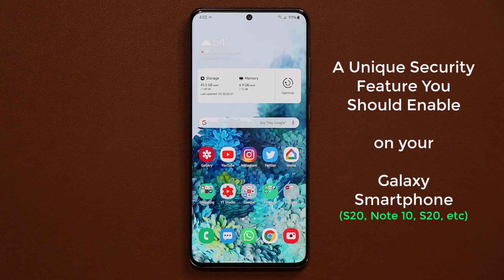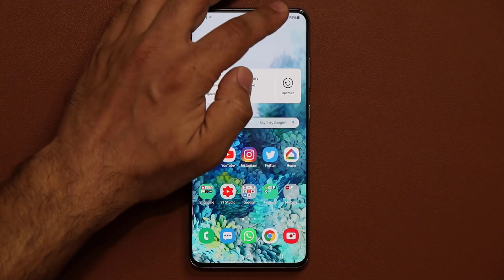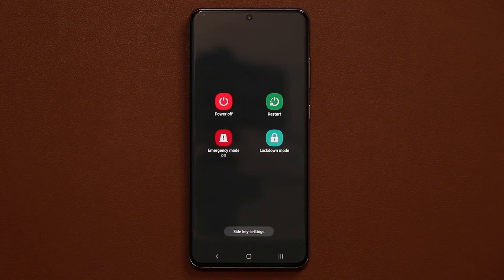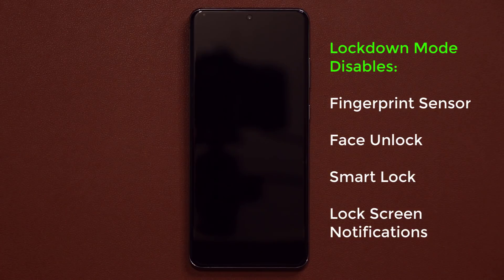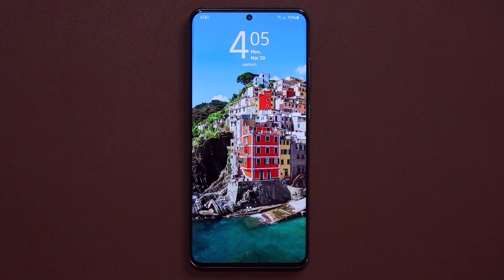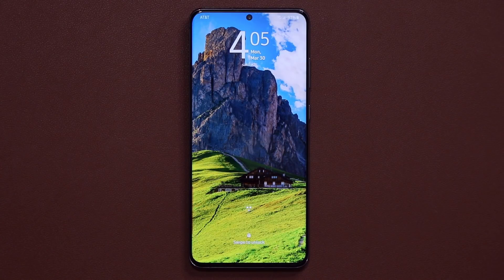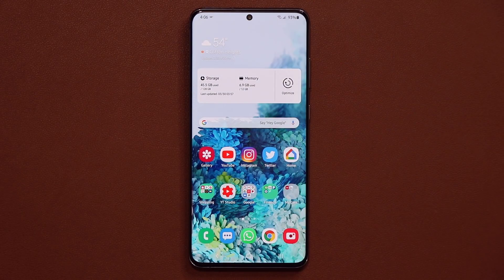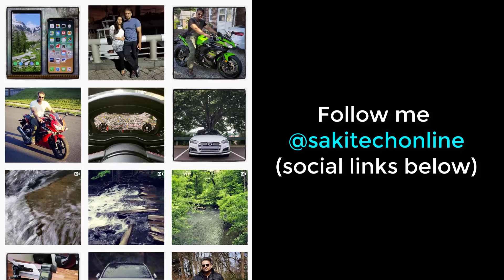Samsung's Secret Security Feature for your Galaxy Smartphone (Galaxy S20, Note 10, S10, etc)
Samsung has a secret security feature that gives you a new "lockdown mode" which is very useful for your Samsung Galaxy Smartphone. This could be a Galaxy S20 Ultra, Galaxy Note 10 Plus, S10 or other galaxy smartphones.

Companies can send product to the following address:

Attn: SAKITECH
135 S Springfield Rd. Unit #681